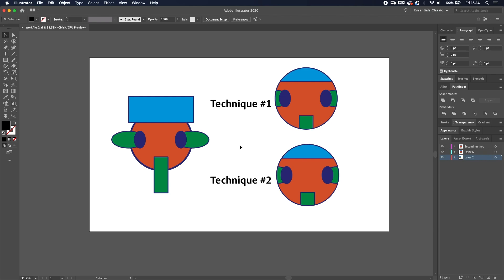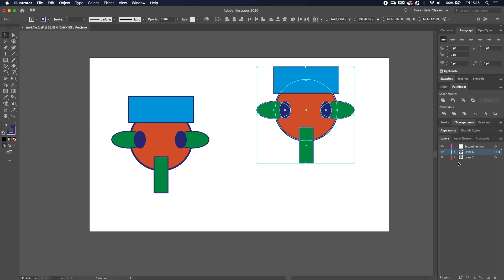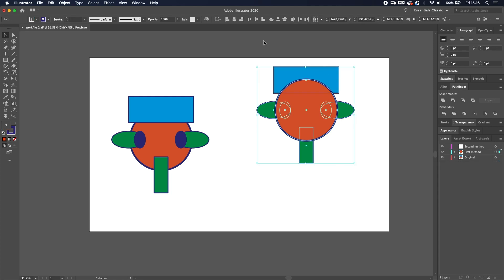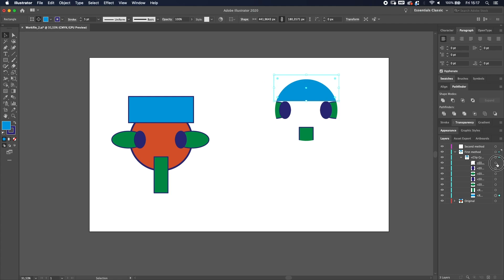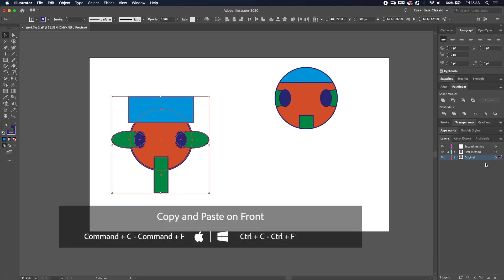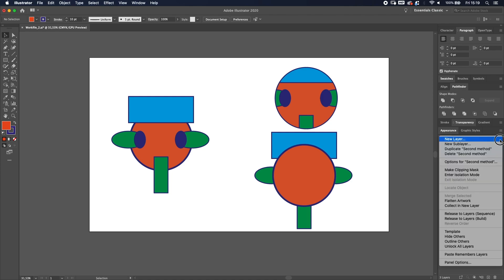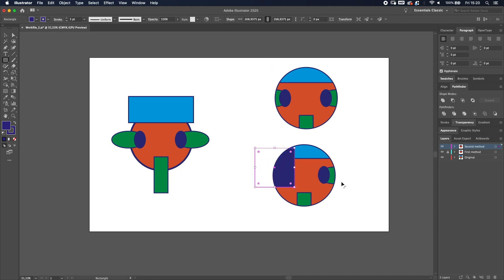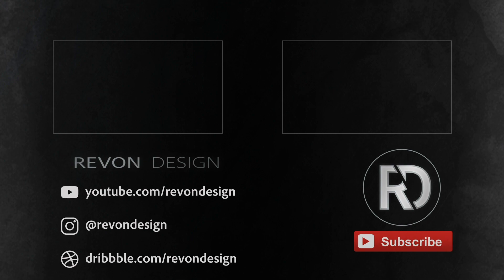How to use the Clipping Mask in Illustrator - Adobe Illustrator Tutorial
The clipping mask in Illustrator, not as easy to use as in Photoshop for example. In this video I explain two techniques how to use the Clipping Mask in Adobe Illustrator. Both techniques have their benefits.

The first technique makes a clipping group in a layer and the second technique make the entire layer into a clipping mask. Depending on what you want to achieve, you can decide which technique fits your needs best.